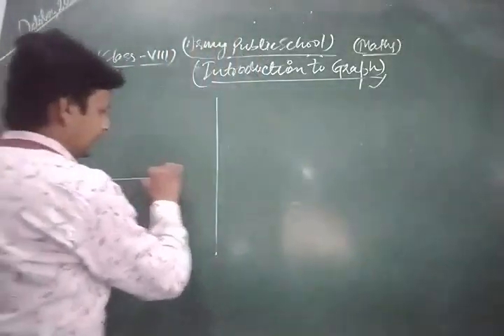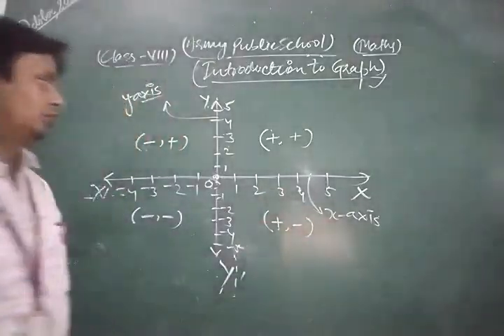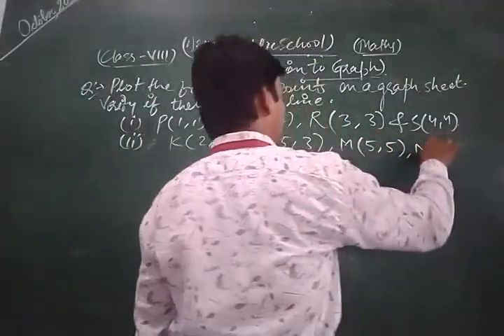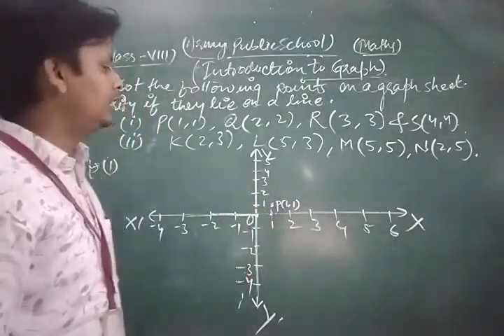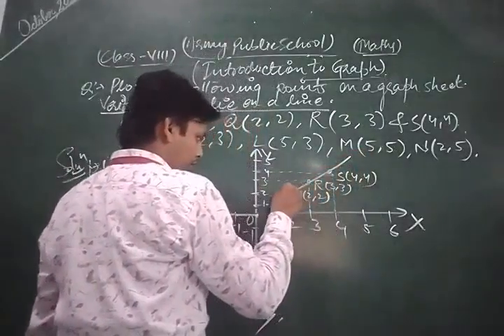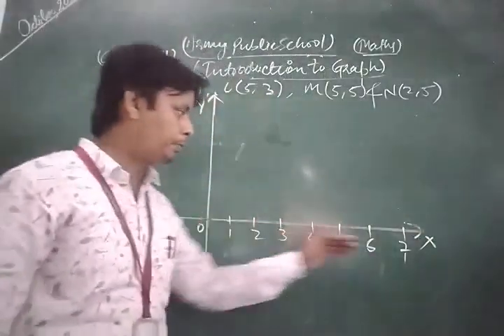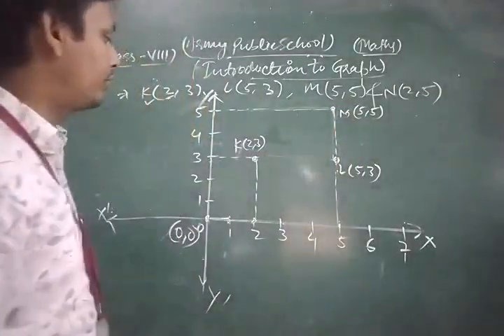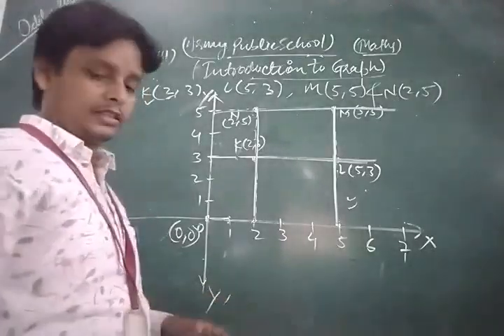Class VIII Maths 12 10 2021 by Mr SARFARAZ AHMAD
Class VIII Maths 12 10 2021 by Mr  SARFARAZ AHMAD Introduction to Graphs